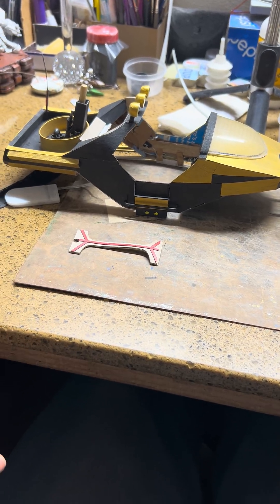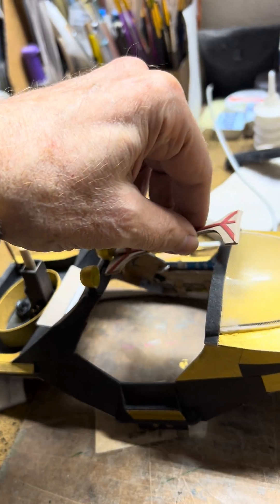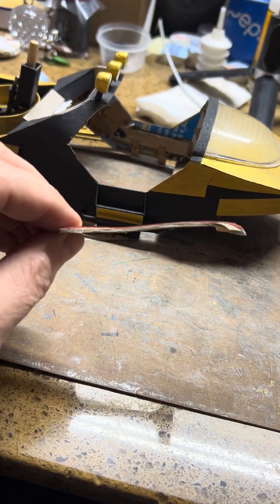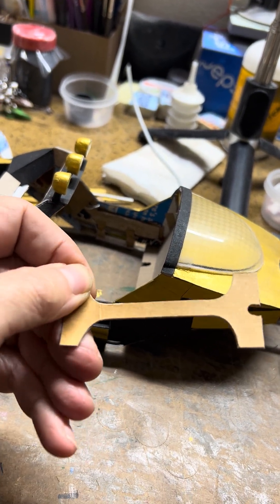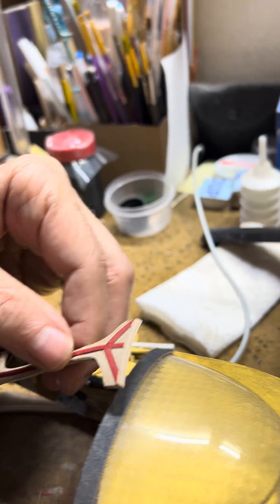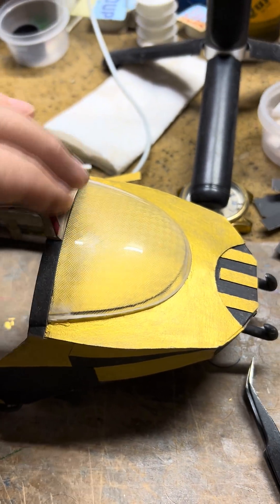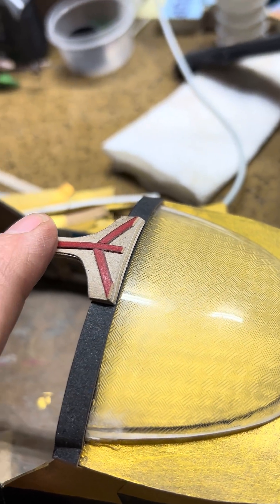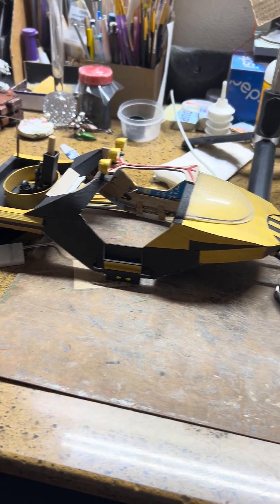Paper Craft Truck With Moving Parts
Howdy Paper Engineers in Training! 🚀 This tutorial demonstrates adding a laminated, bendable piece to a yellow paper model vehicle, showcasing the precision needed for such a paper craft. We're diving deep into the engineering behind these diy projects, emphasizing how each component contributes to the overall model building process. It's all about creating impressive handmade creations, learning how to laminate for durability, and bringing your paper model visions to life! ✨